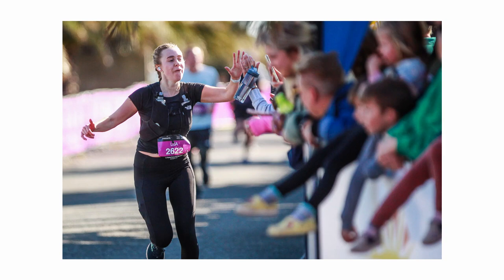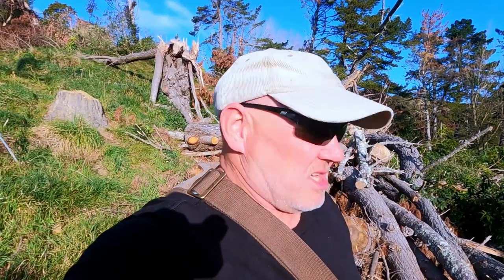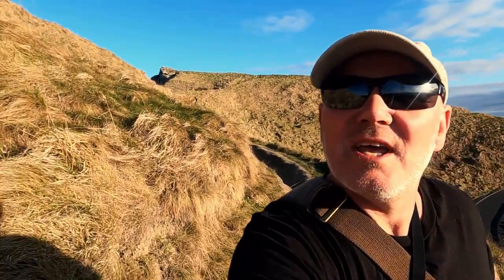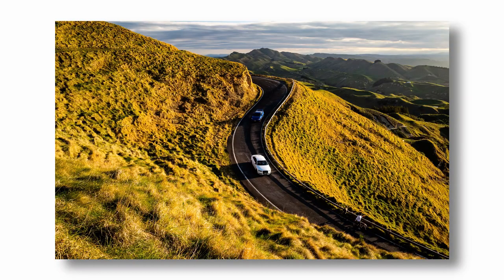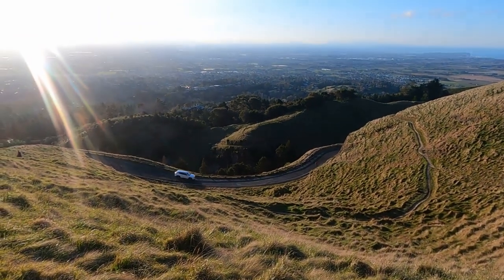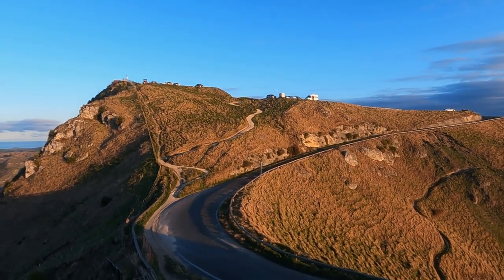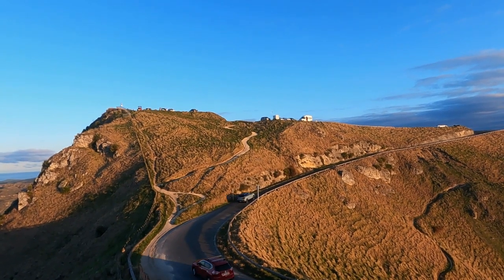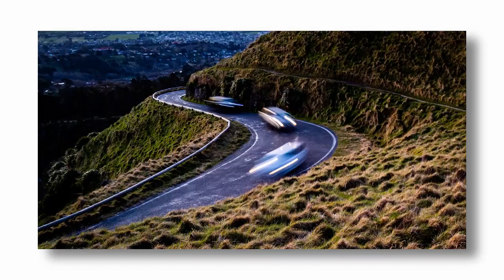Is this the BEST camera to walk with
this the BEST camera to walk with
IS A HIKE WITH A CAMERA BETTER THAN A HIKE WITHOUT?
Spoiler alert errrr yup always every time absolutely it is.
After a cracking day at working shooting the Hawke's Bay Marathon I headed off for a hike with an loose idea to photograph sunset. The idea developed into a theme resulting in an all round good photo walk.
Camera Leica Q2 with it's fixed 28mm F/1.7 lens
Video footage Gopro 9